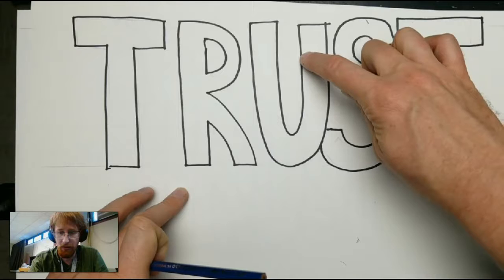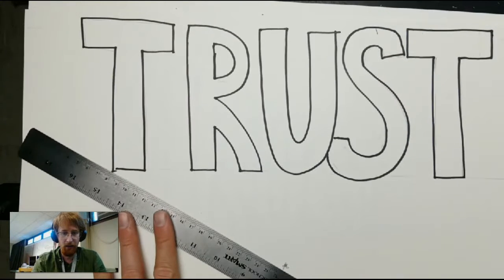How To: Draw Letters in One Point Perspective (Core Values Poster Step 1)